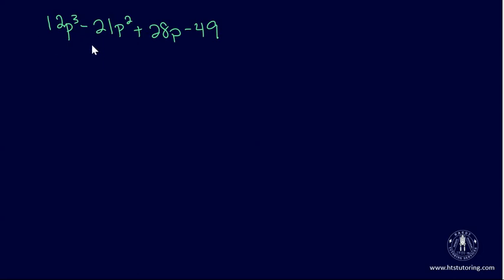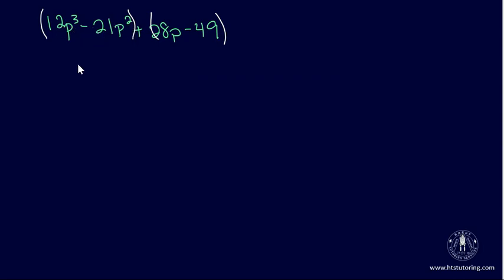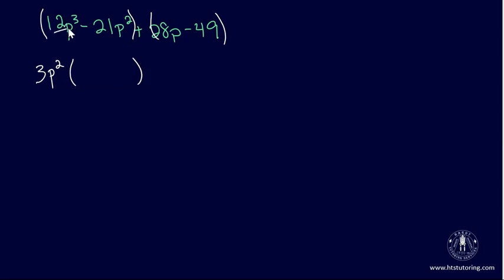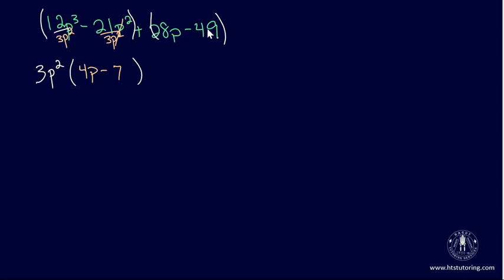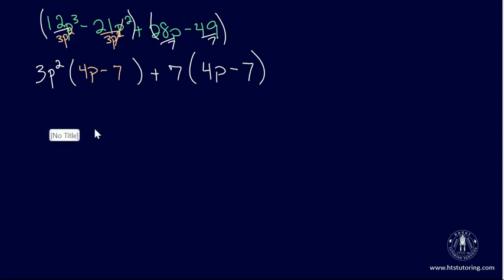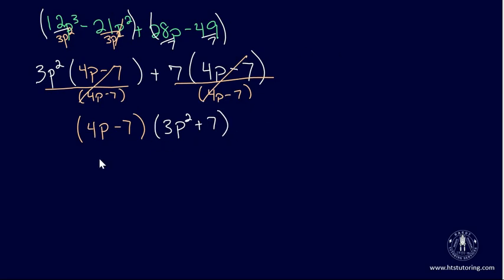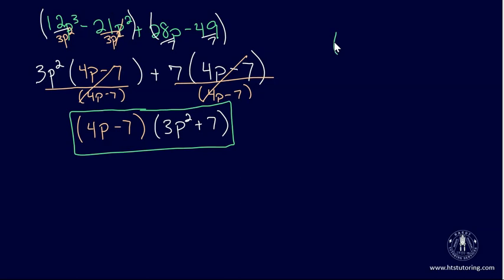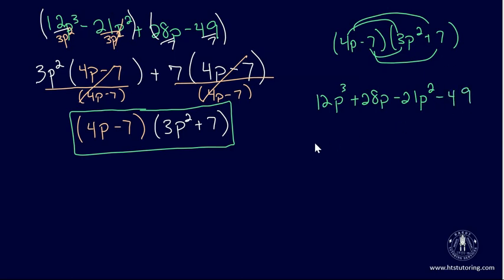Factoring by Grouping Example 1